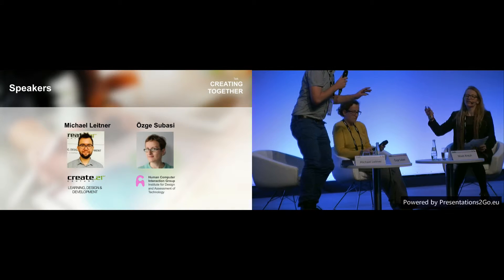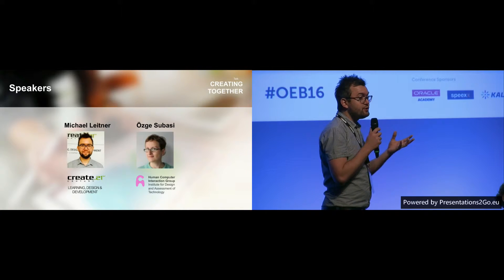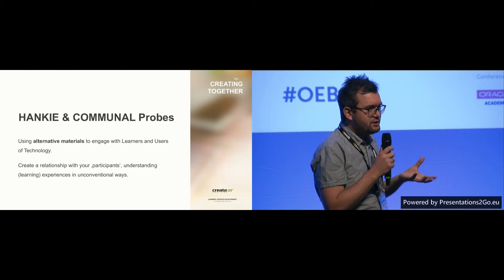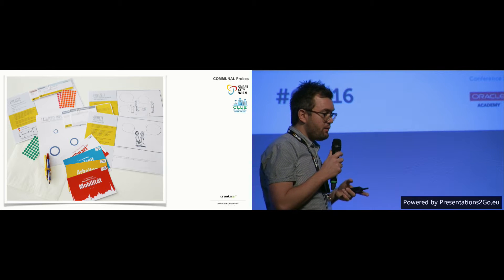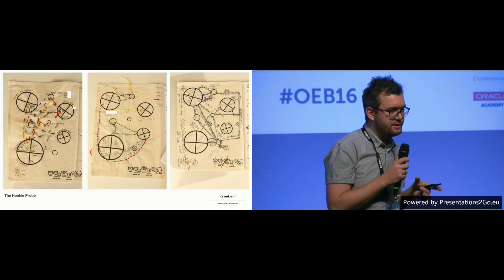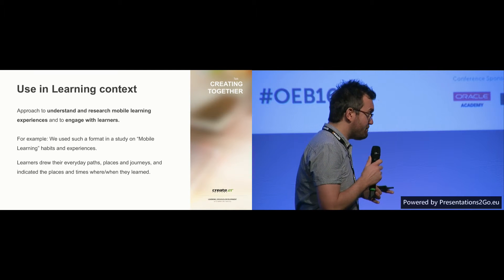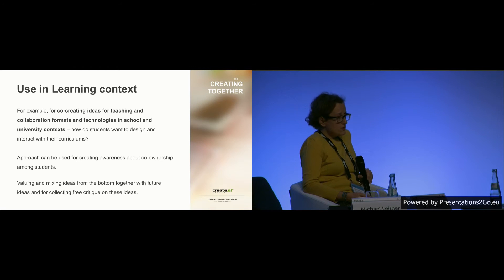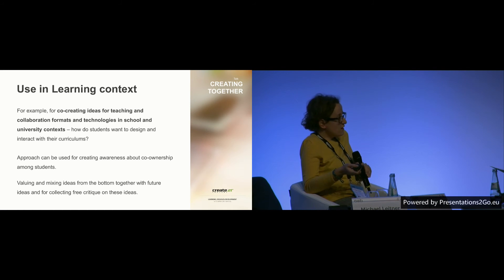OEB 2ß16 - User-Center ed Innovation Approaches - Ozge Subasi & Michael Leitner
Ozge Subasi - Technische Universität Wien - Austria
Michael Leitner - CREATE 21st century - Austria

Design-centred and design-driven innovation approaches are becoming increasingly popular in academia, in industry and in our e-learning community. These talks will provide insight into the advantages and disadvantages of design centred innovation. The TU Vienna and the creators and developers they worked with share and discuss here how the approach can be applied successfully in your institution or organisation too.